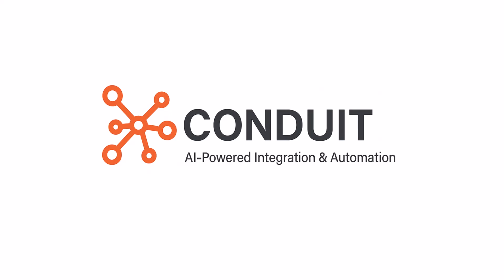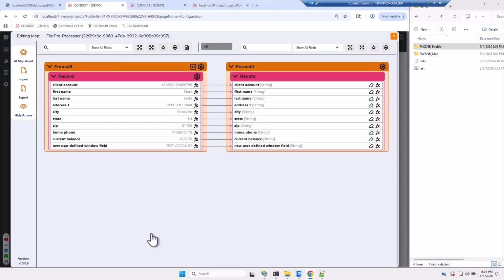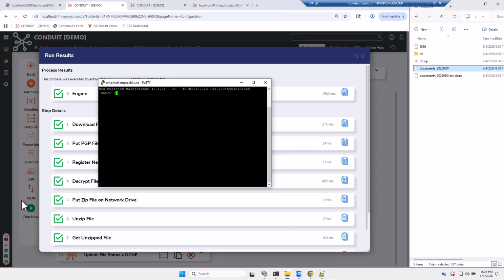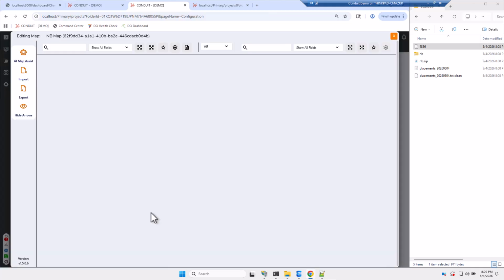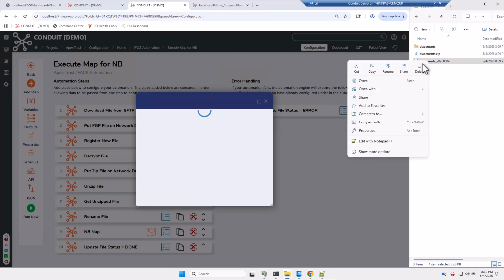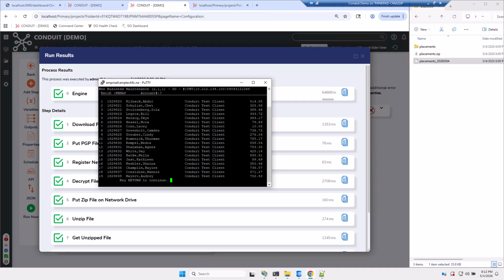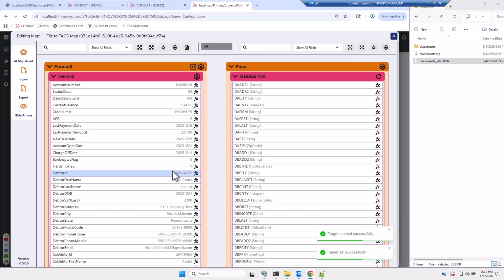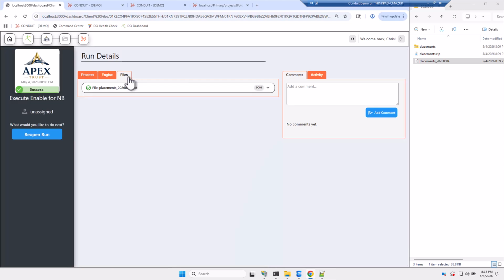Conduit - FACS New Business Loading via Enable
In this 5 minute video, we will show you how Conduit downloads a clients New Business file from an SFTP site and loads the accounts into FACS via calling an Enable.